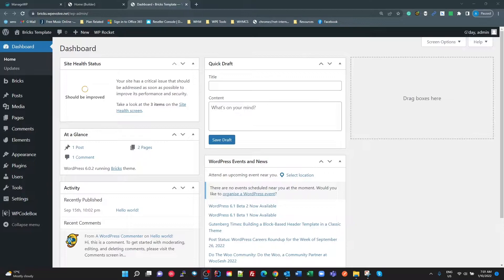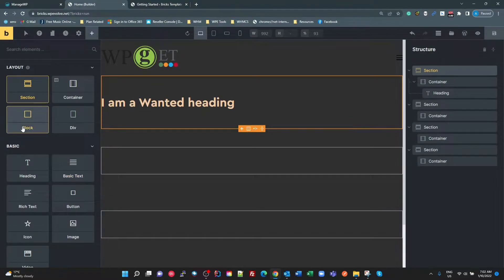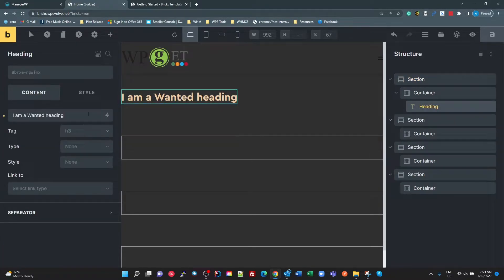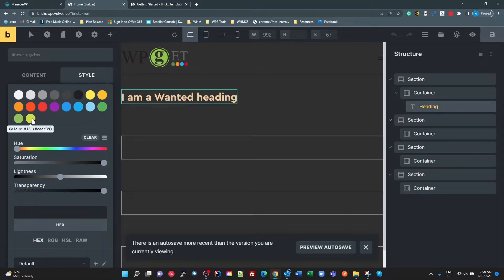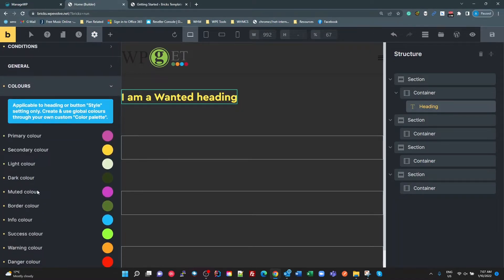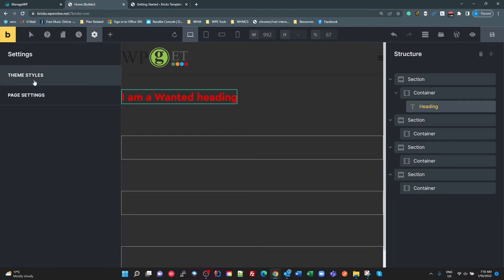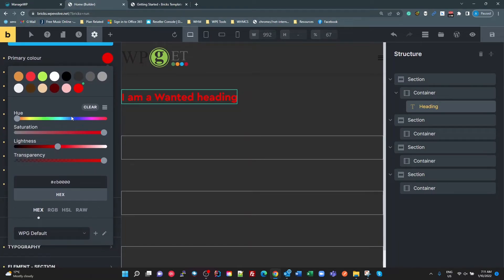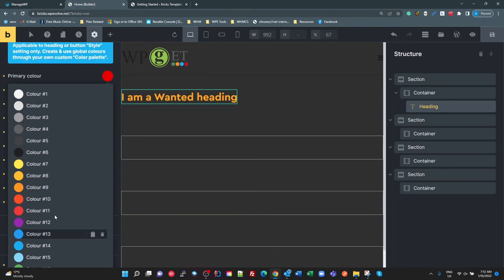Brick Builder confusing colors??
This is the first look at Bricks Builder's use of colors.

The Color pallets are great. You can create multiple pallets and name your colors. However, as a first-time user, I found the implementation a bit confusing.

Now that I understand how the colors work, I'm happy with the direction and purpose. I just think the UI and flow could be made better.